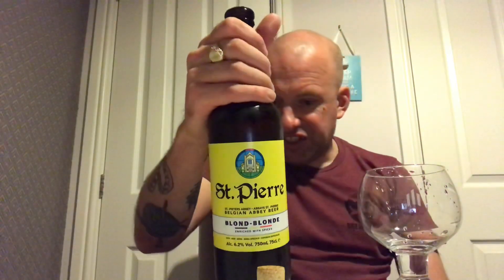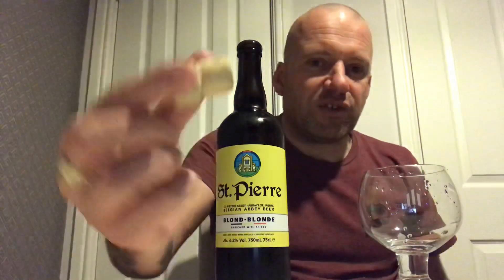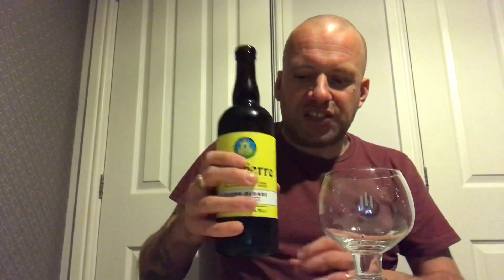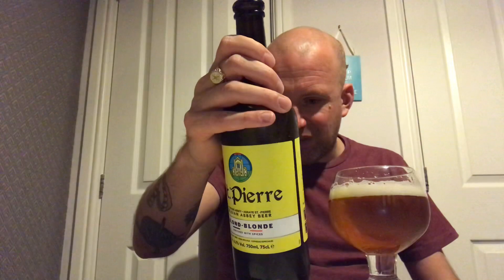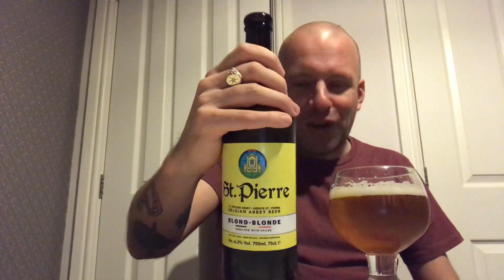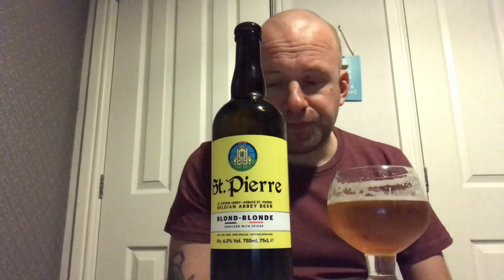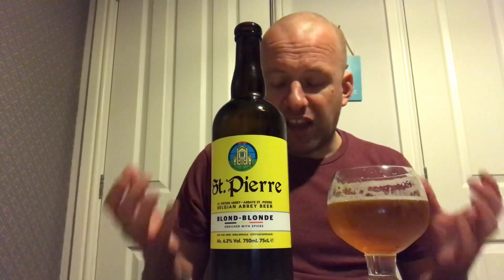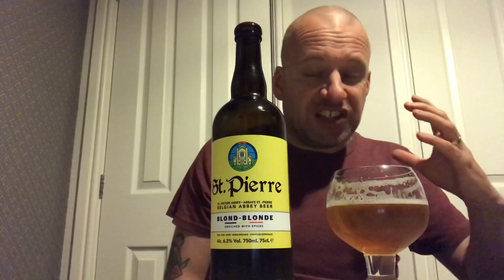Palm - St Pierre beer review *new Aldi beer*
6.2% Belgium blonde ale beer review